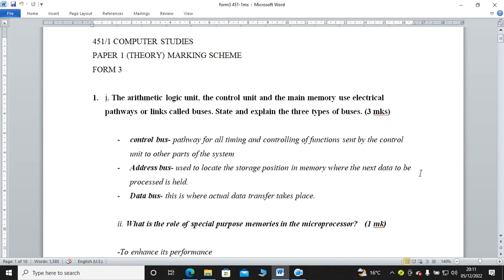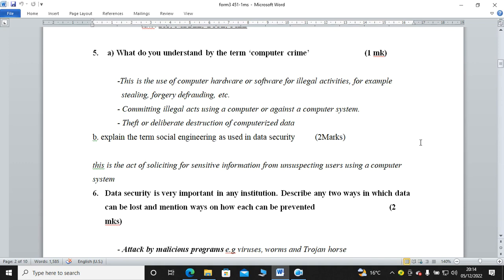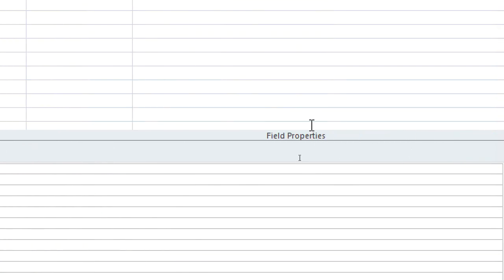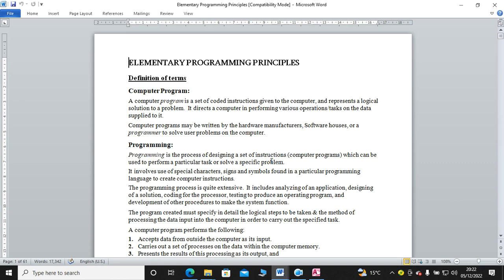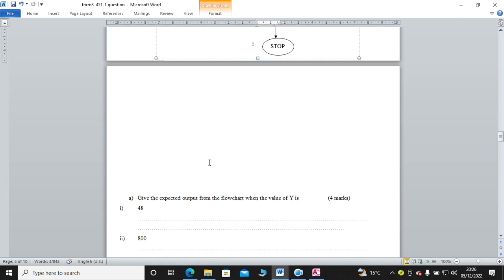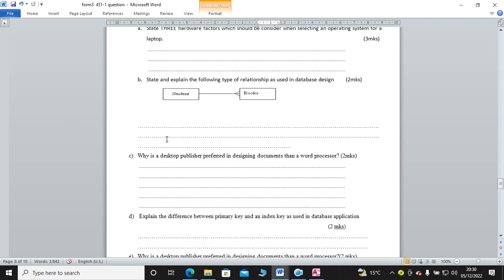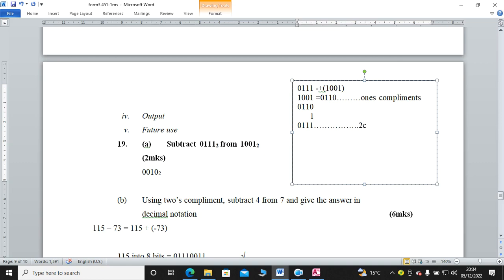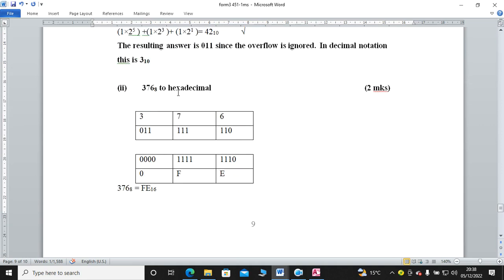FORM 3 Computer Studies Examination | End of Year Computer Studies Exam Revision | End of term 3